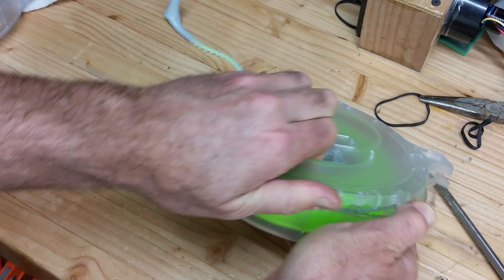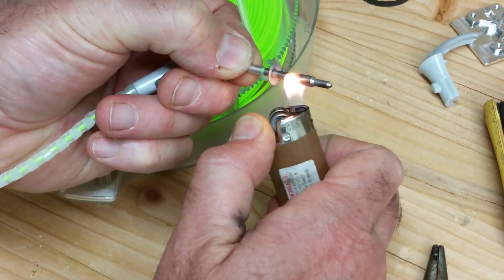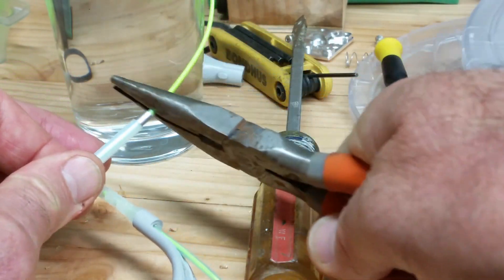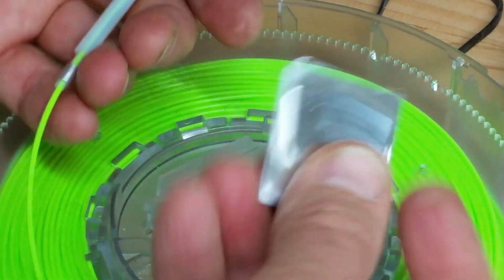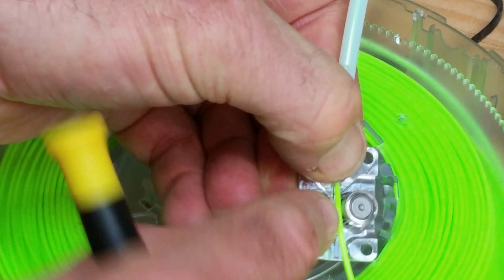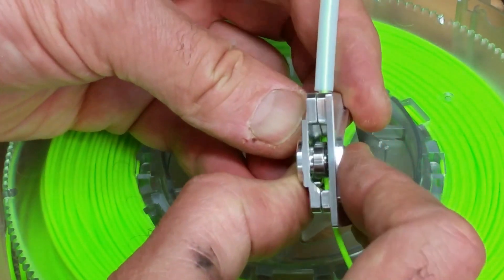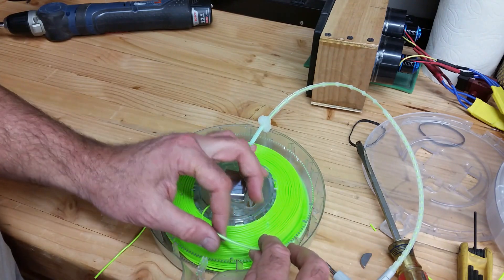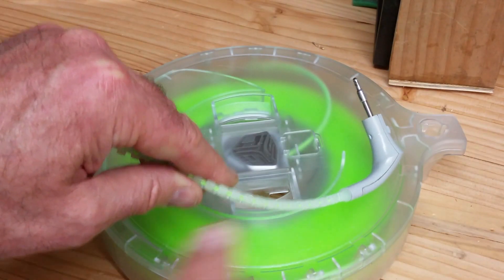Cube 3D Printer Jammed? Repair your PLA Cartridge. This is the way.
The first time I used my Cube 3D I jammed both cartridges immediately.  But it made great parts.  This is what has worked best for me to clear a jam.  I'm planning to group models together; print as many as possible in a group.  Improve my parts per repair ratio.  I can get through this material, so can you.

If you have a jam on your Cube 3; this may help.  Always wear safety glasses; especially with small metal parts and springs!  Work safe.  Link your cude3d video here, I would like to see how other technical types keep these machines running.